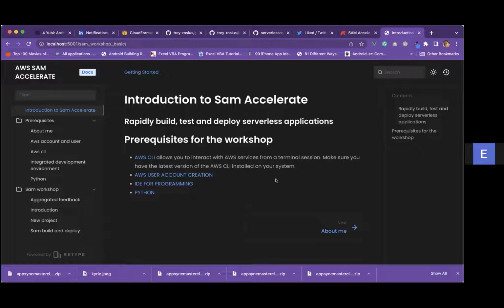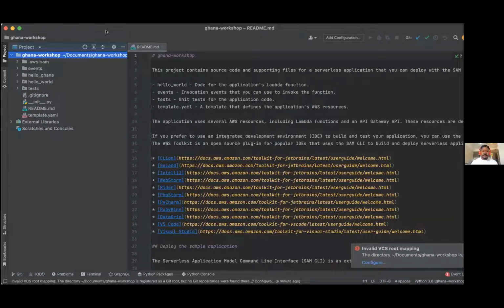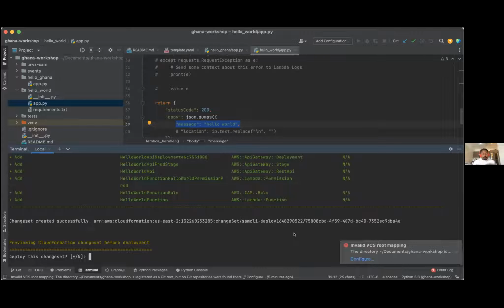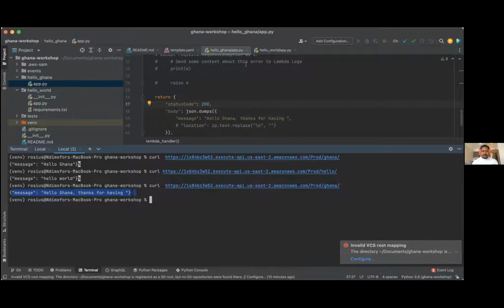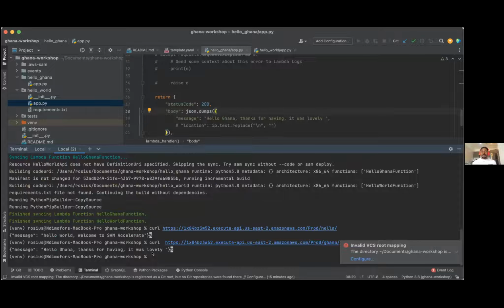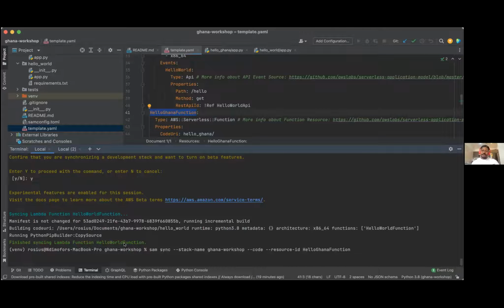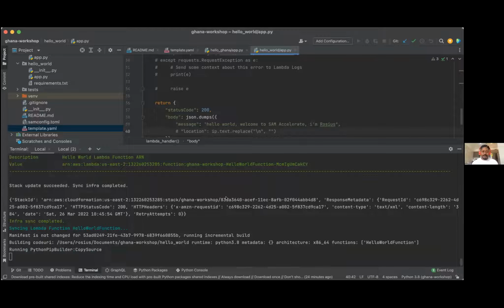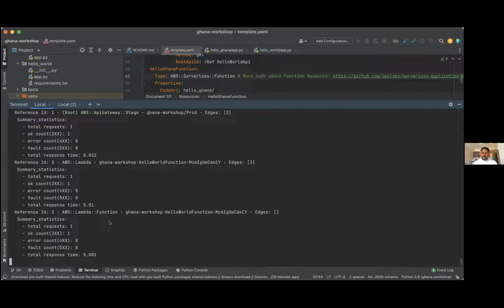SAM Accelerate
Rosius Ndimofor Ateh, First AWS Serverless Hero in Africa gave us an introduction to SAM Accelerate.